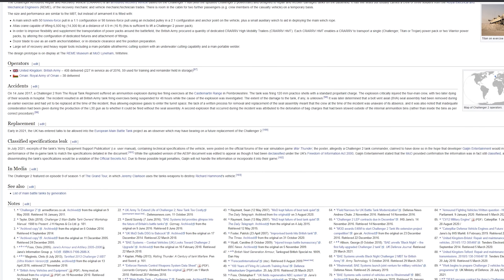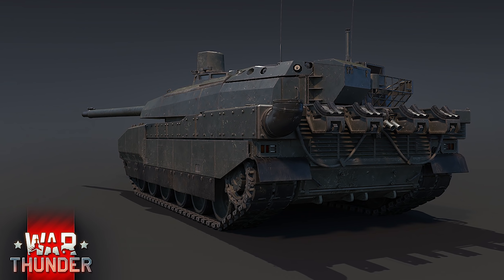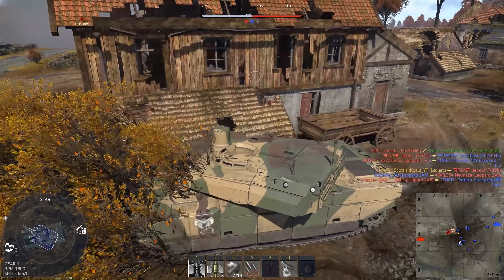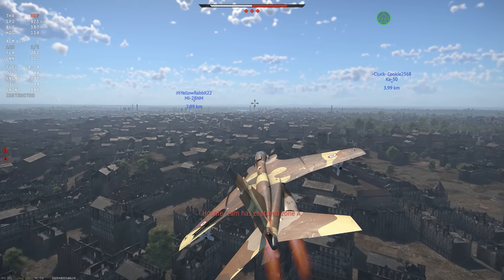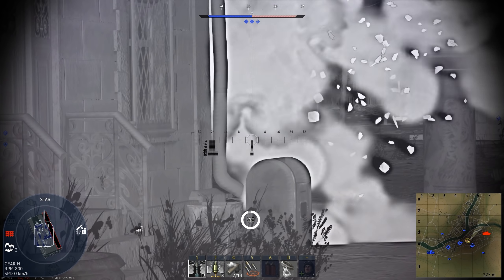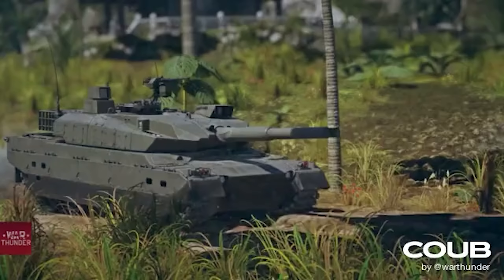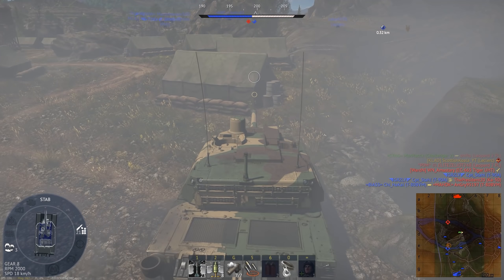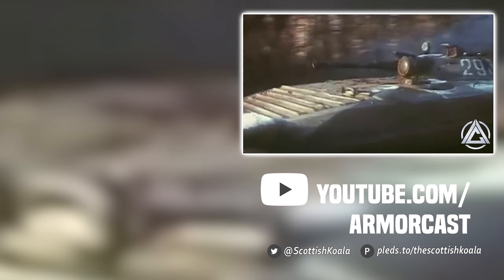New Top Tanks | Type 10, Challenger 2 TES and Leclerc SXXI + Rank 8 in War Thunder?